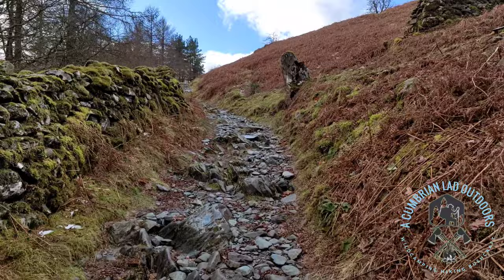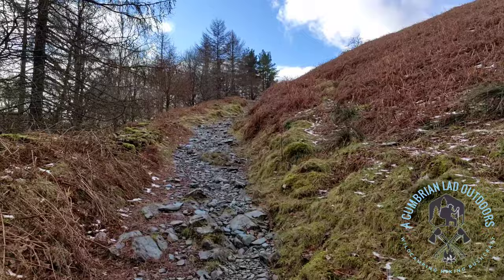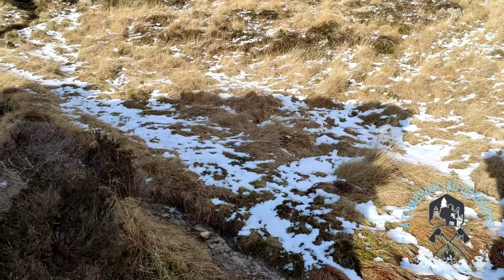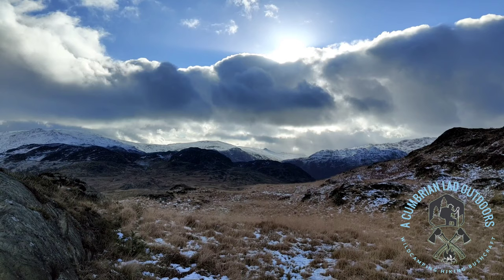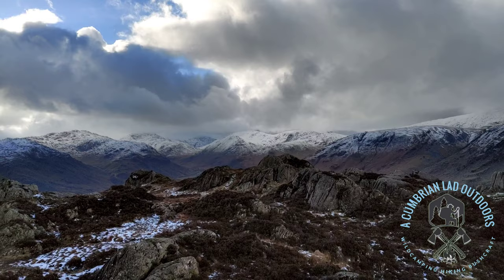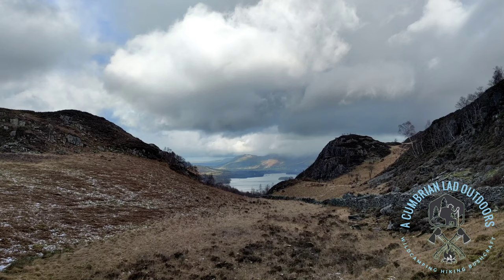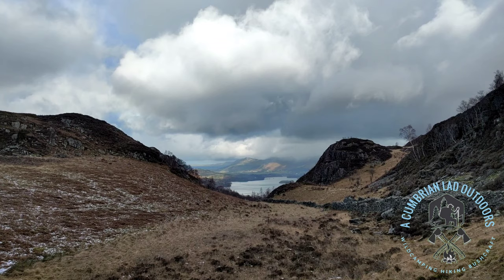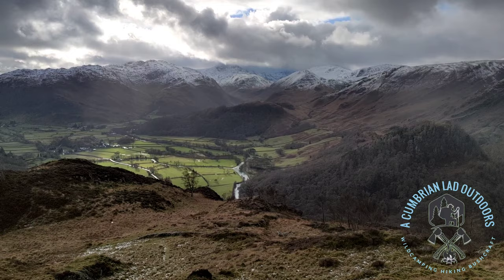Great Crag and High Crag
In this video I park up in the village of Watendlath, with beautiful views over the tarn I walk up Great Crag for some views over Borrowdale, whilst there I decided to also do what I thought was High Crag, although to be honest I may be incorrect with that, I'm sure someone will correct me if I am. I'm enjoying doing these lockdown walks, but really want to get back out camping as soon as lockdown is over. as always if you are enjoying y channel, and are in a position to do so you can support me by buying me a coffee all donations will go back into the channel to help me progress and make better content for you all. I hope you enjoy 🙏🏕️🏕️🏕️😁